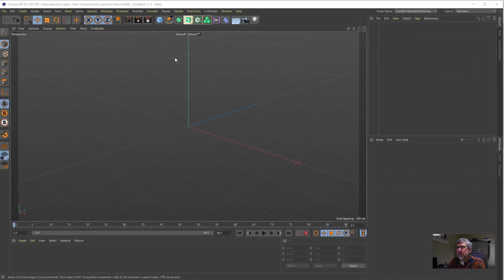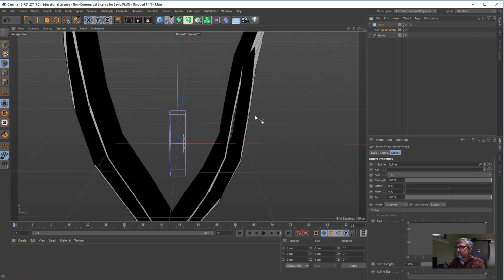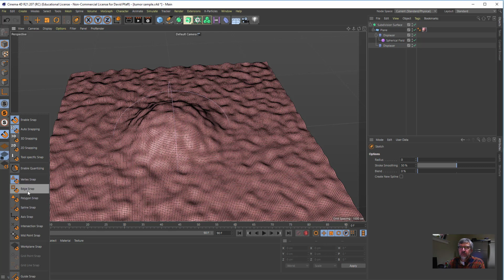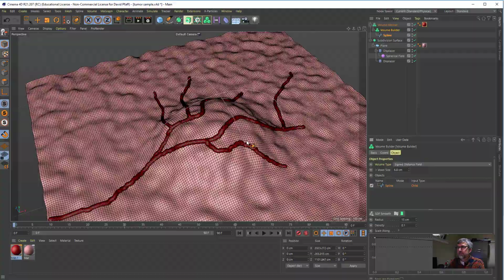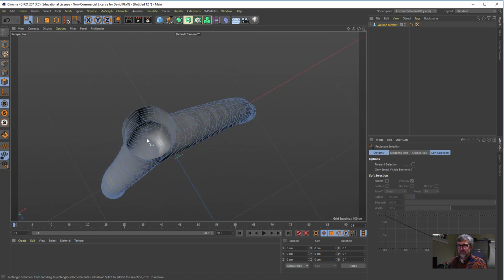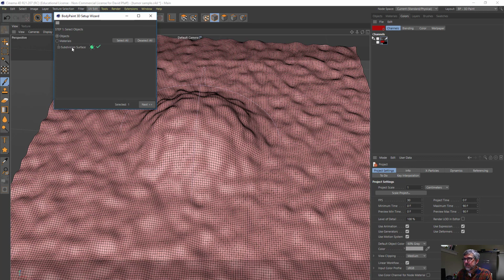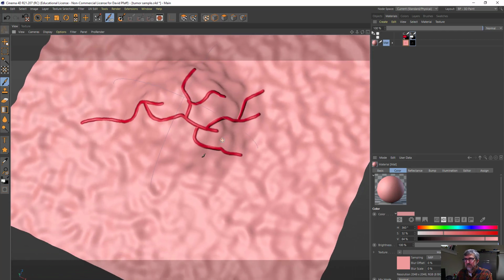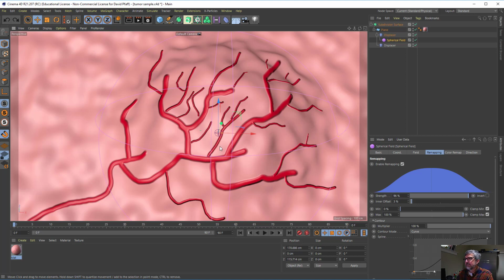c4d tutorial blood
In this tutorial we explore several methods for creating blood vessels for anatomical models in cinema 4D including the spline wrap deformer and teh  volume builder.